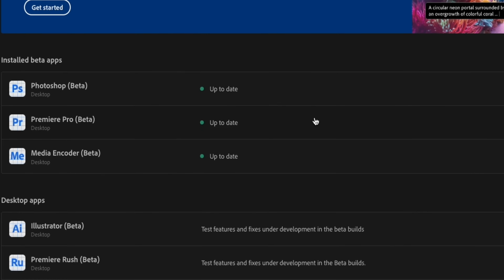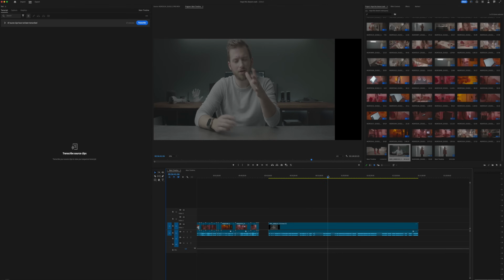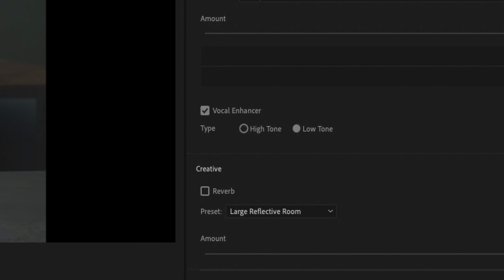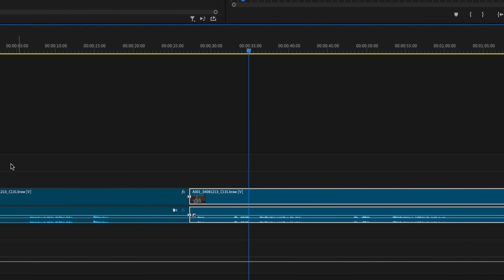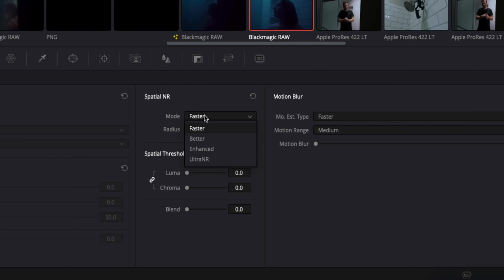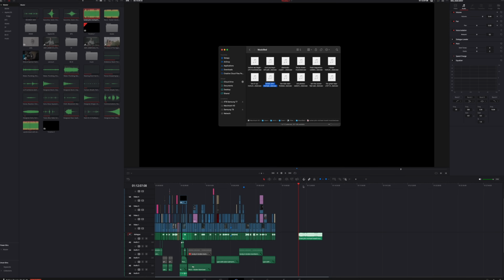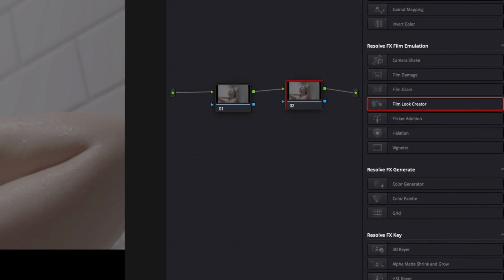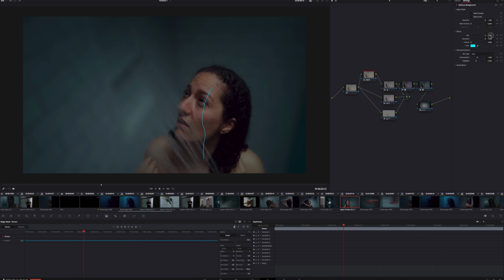DaVinci Resolve Editor Reacts to NEW Premiere Pro Beta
00:00 - Intro
00:53 - Welcome Justin!
01:30 - Giving Premiere Pro A Second Chance
15:44 - DaVinci Resolve 19 Featuers